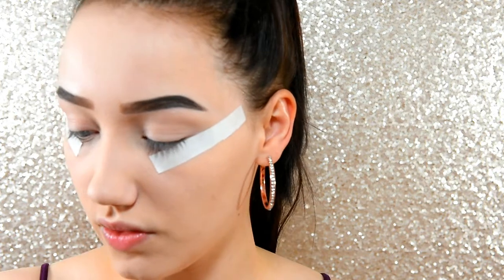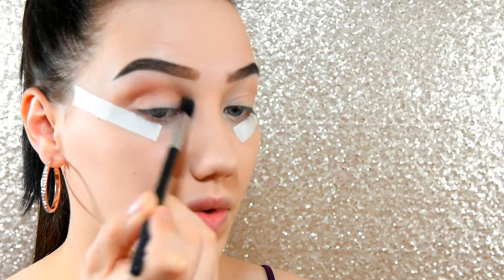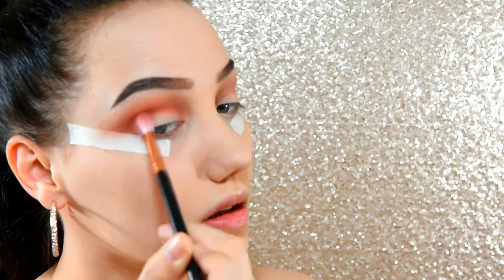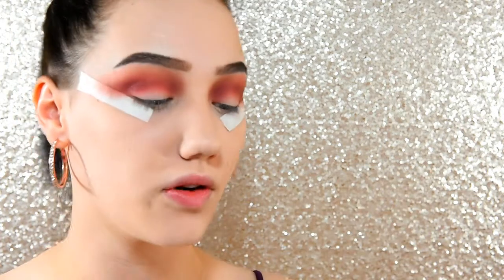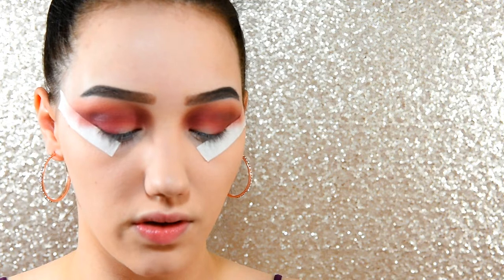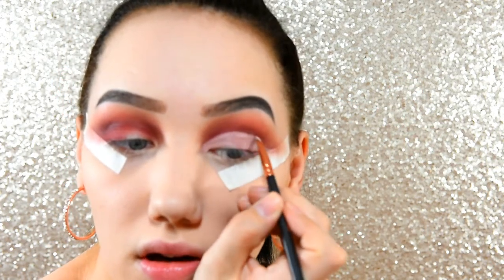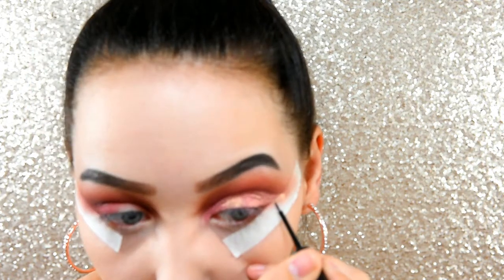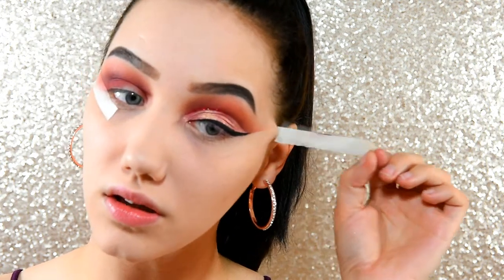GRWM GLAM NIGHT OUT LOOK HUDA PALETTE TUTORIAL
Hello!

Love you!

xoxo